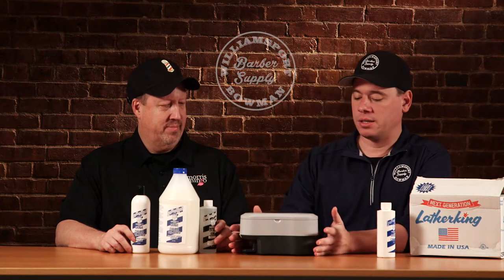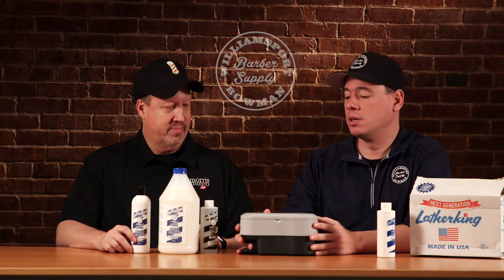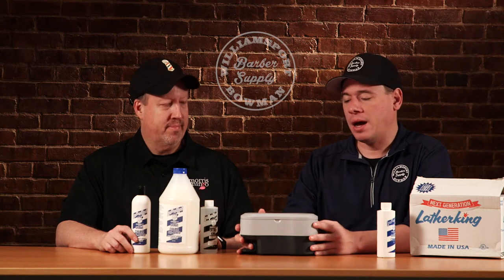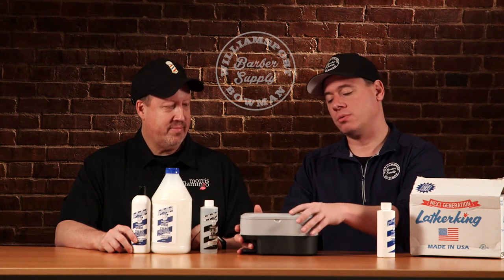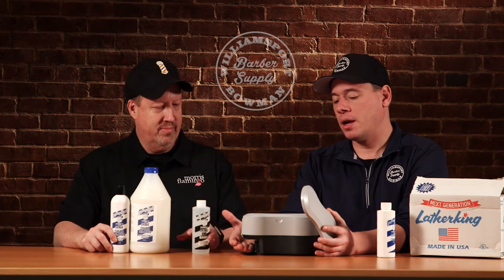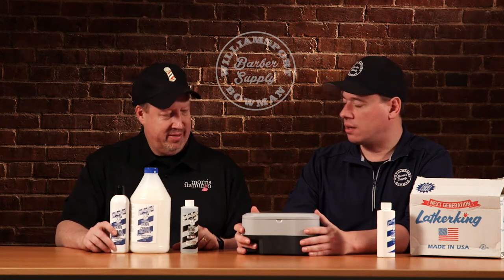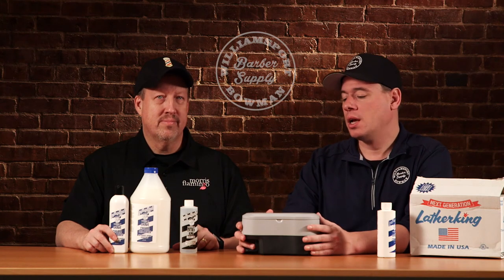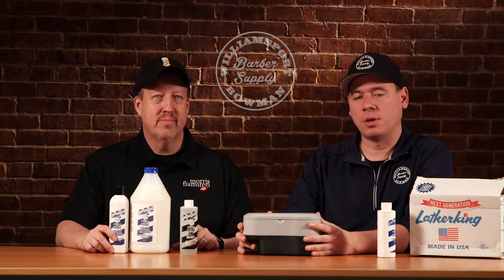Next Generation Latherking Hot Lather Machine Part 1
Dave and Steve highlight some of the features of the Campbell's Next Generation Latherking.

About the Latherking: "Campbell’s Next Generation Latherking’s one hand activation system releases an instant flow of thick, hot, aerated, super wet lather. Shaving has never been easier!  Manufactured with a NEW and IMPROVED MaxFlo valve system to promote a better flow of lather and reduce clogging."

WB Barber Supply
2211 Reach Rd. Ste B1
Williamsport PA 17701
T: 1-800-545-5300